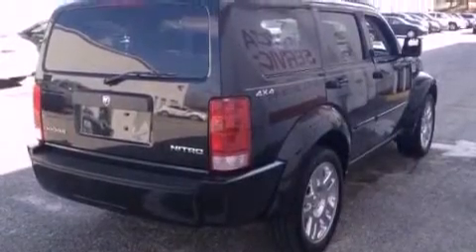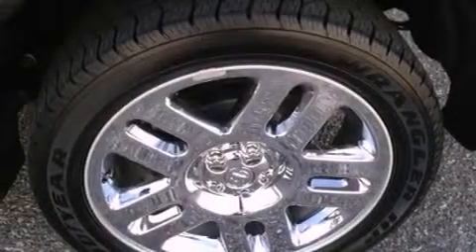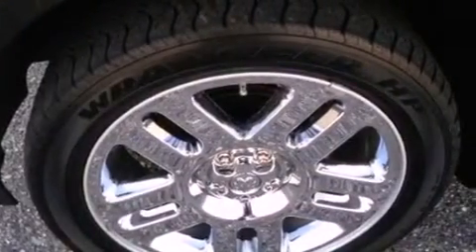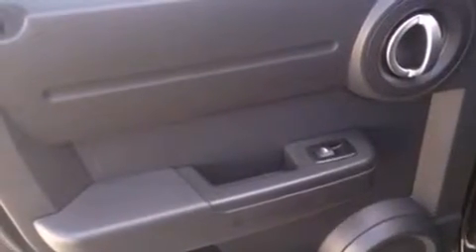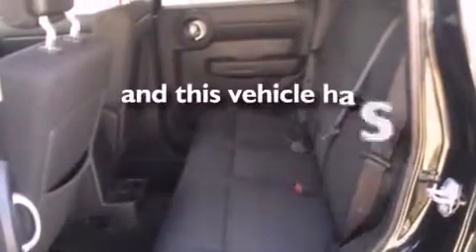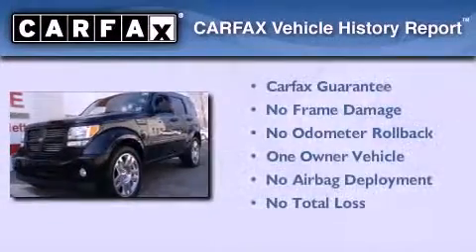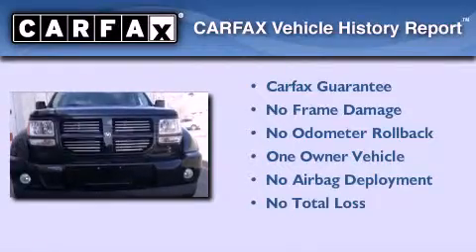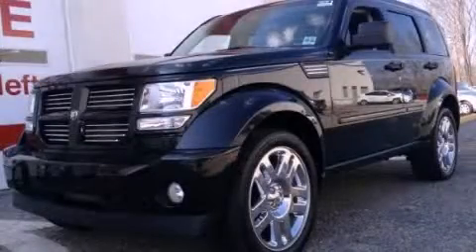2011 Dodge Nitro Freehold NJ 7728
We've been honored to serve the Freehold NJ area , we promise that your experience at our dealership will exceed your expectations !

 Year : 2011
 Make : Dodge
 Model : Nitro
 Engine : Gas V6 3.7L/226
 Trans . : Automatic
 Exterior : Black Clearcoat
 Miles : 16,303
 Interior : Dark Slate Gray
 Stock : FT30572AT